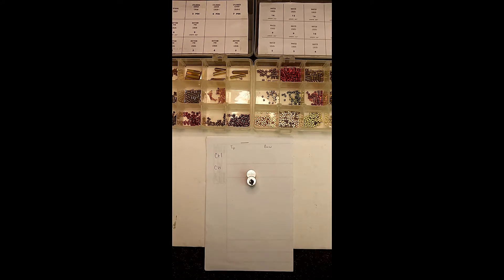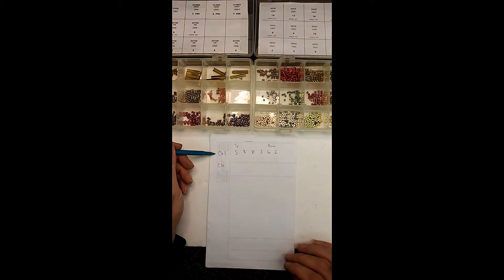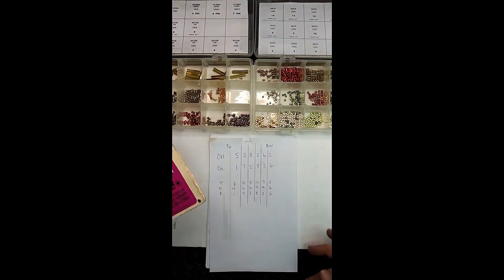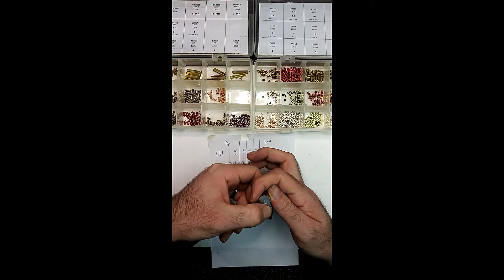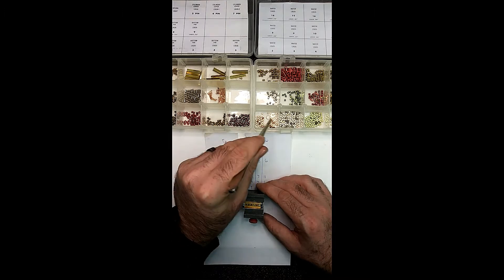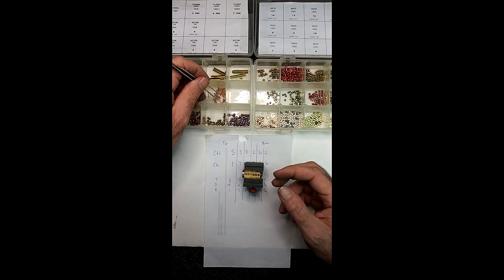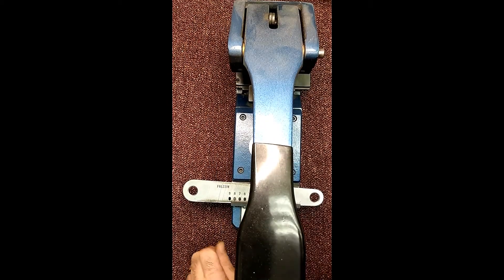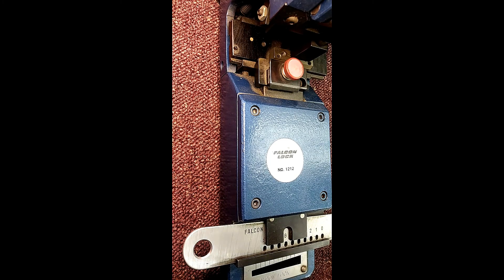SFIC Keying Guide & Cutting Keys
In this video I show how to set-up the bitting information, keying of the core, and the cutting of keys used with SFIC cores.